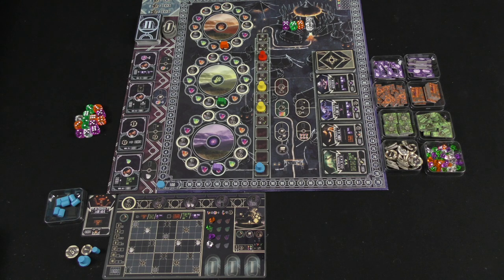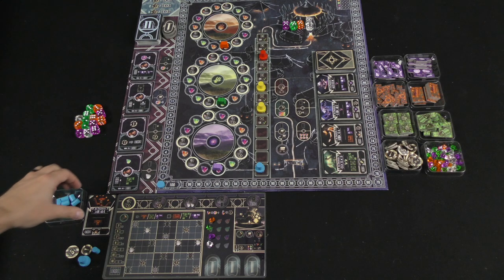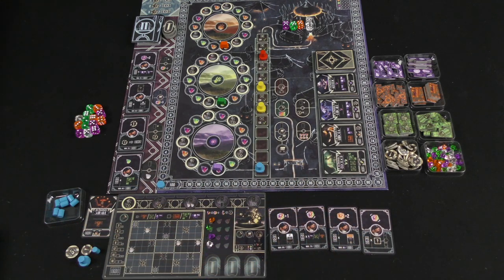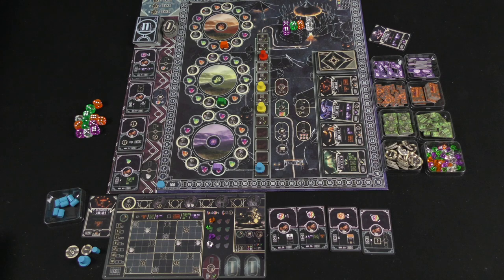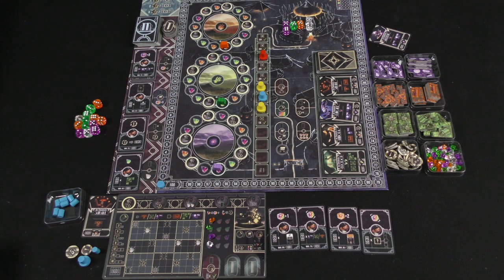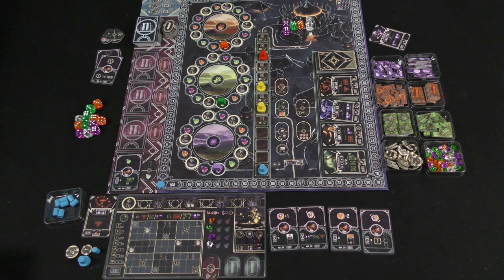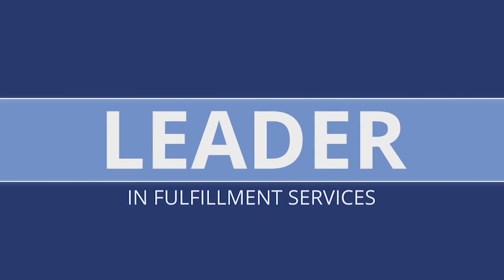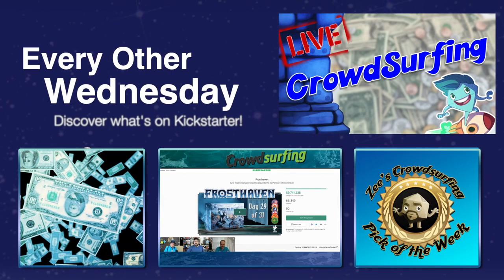The Magnificent Solo Mode Review - with Mike DiLisio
Mike DiLisio takes a look at the solo mode for this magic themed strategy game!

0:00 Intro
0:49 Overview
6:24 Review
7:03 Solo Benchmarks
10:14 Art & Components
12:33 Solo Experience
15:54 Final Score